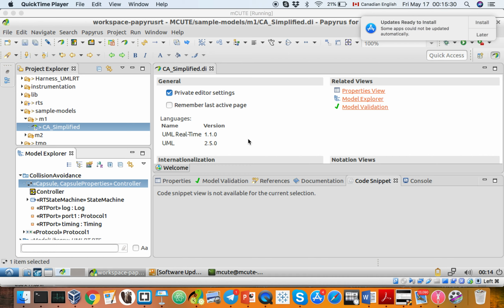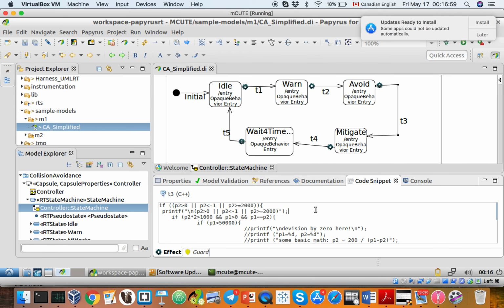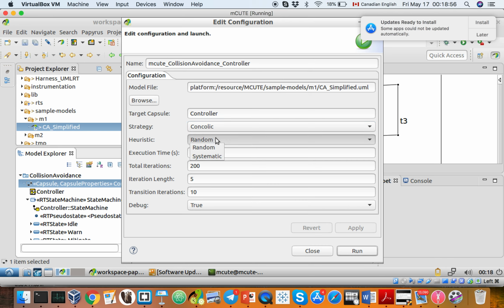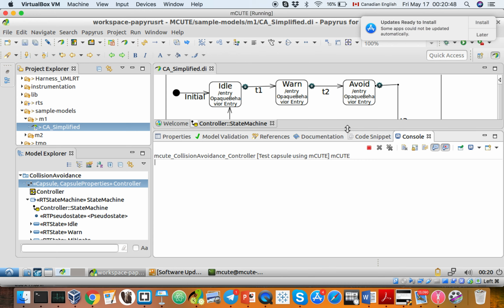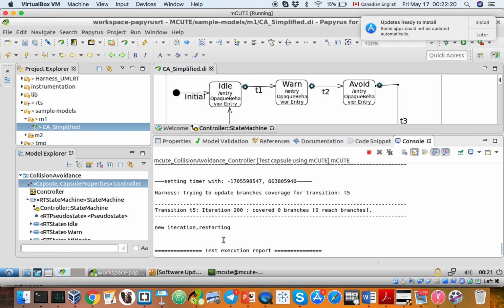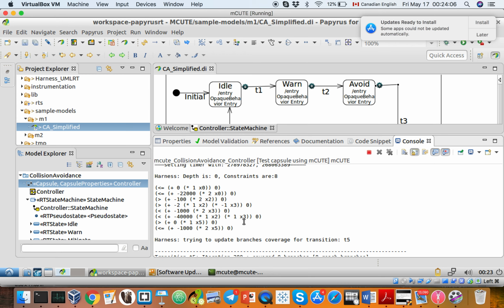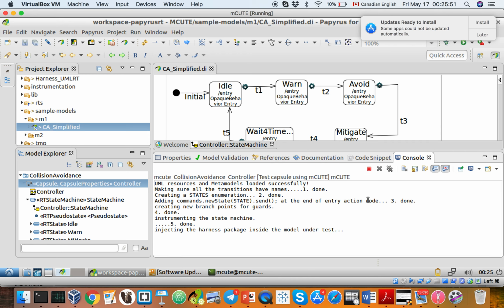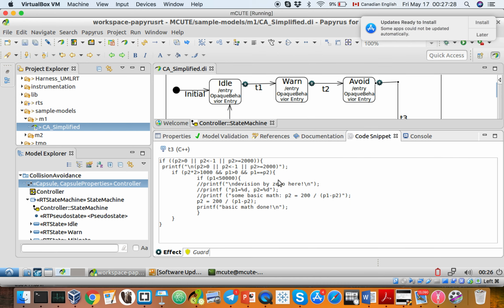mcute tool demo video